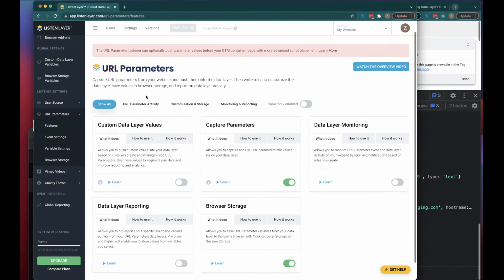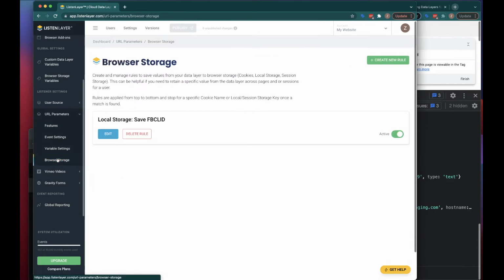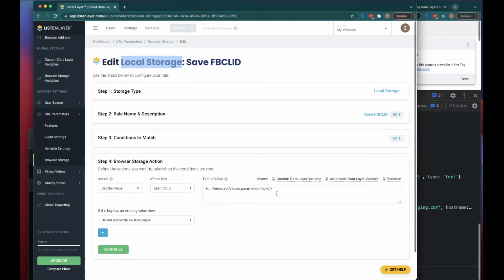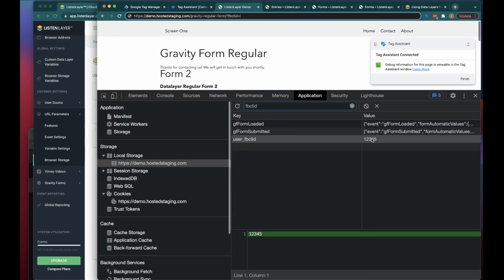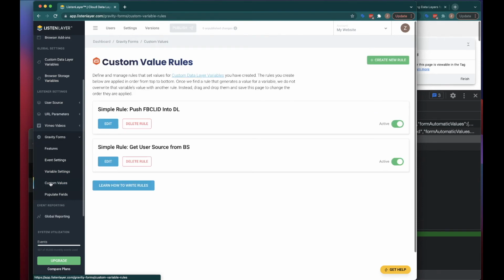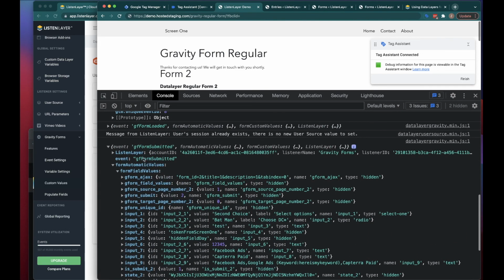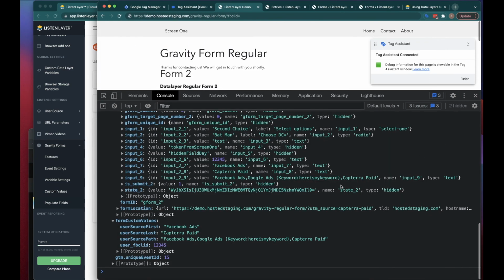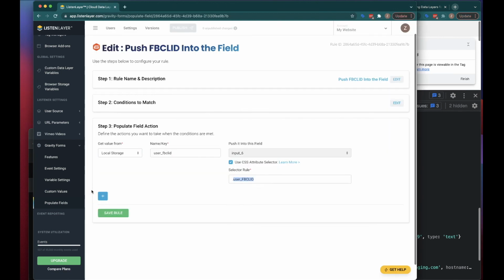Capturing Click IDs for Offline Conversion Tracking | ListenLayer (short overview)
Watch this short overview of how ListenLayer can capture and store click IDs from Google, Facebook, Microsoft, and other advertising platforms.